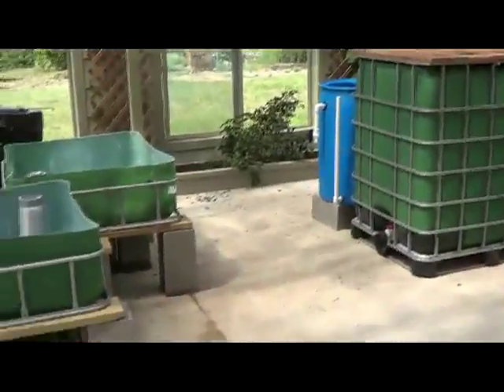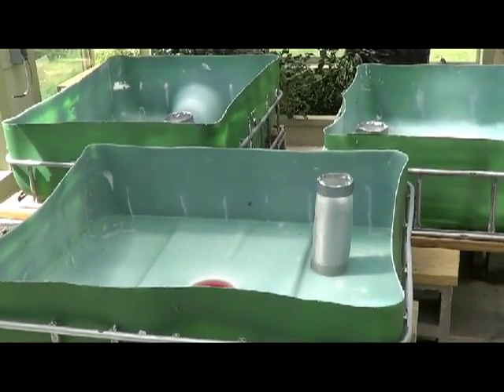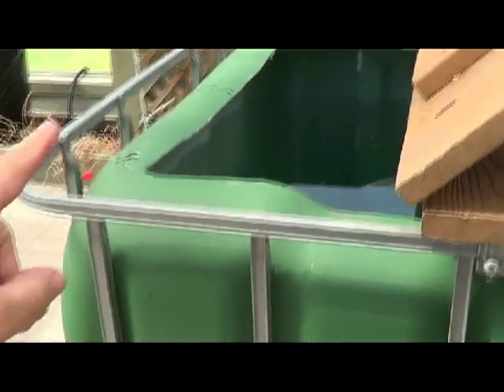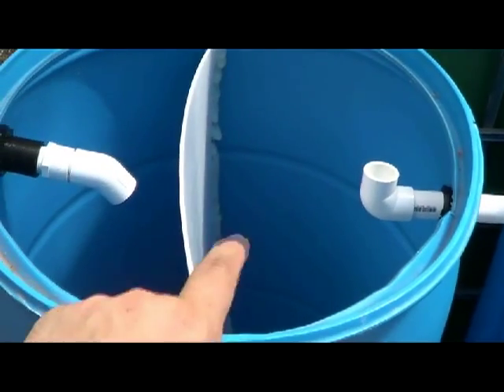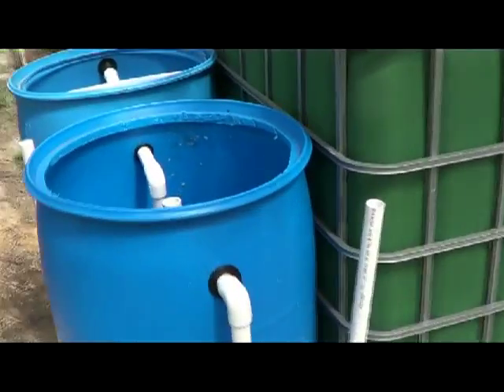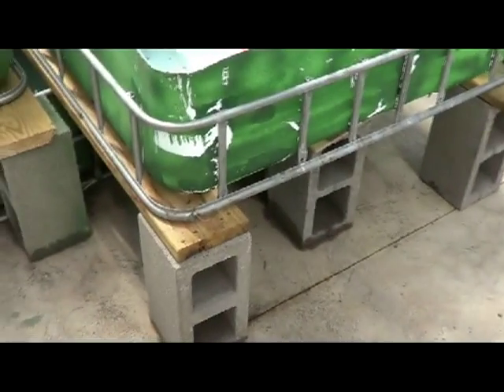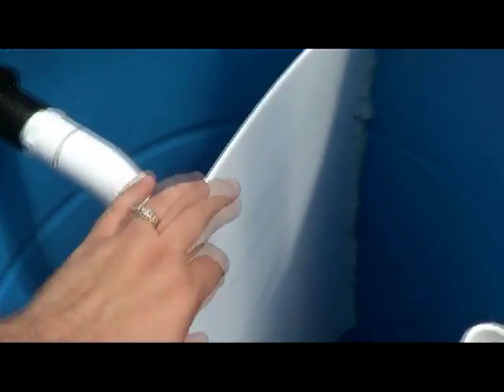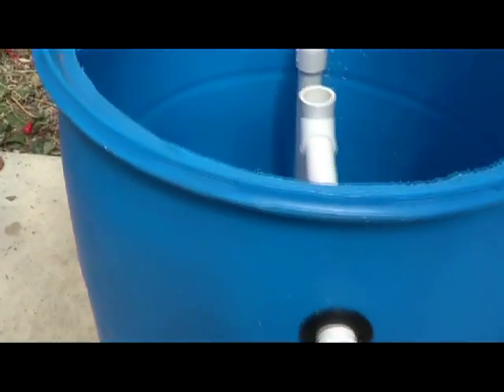Aquaponics Build Video 6